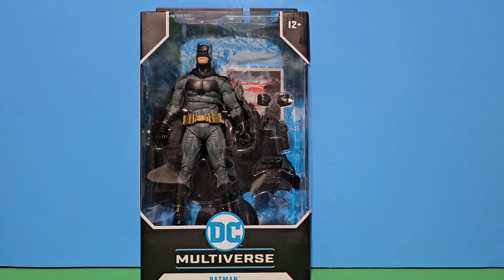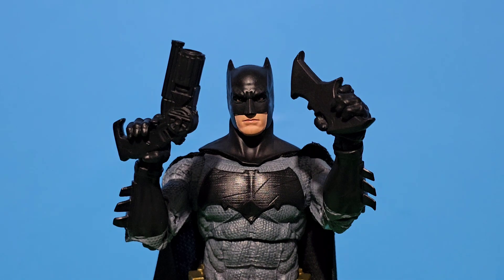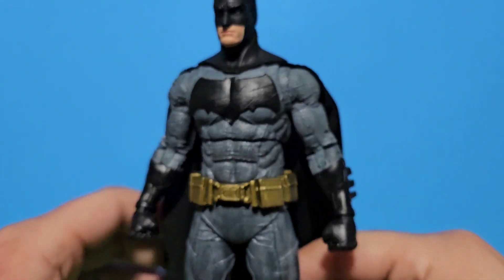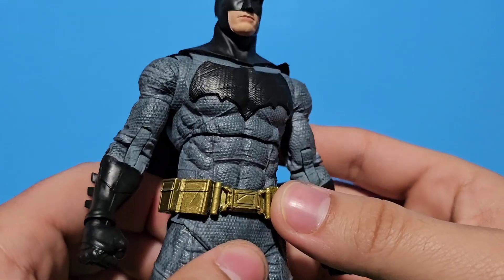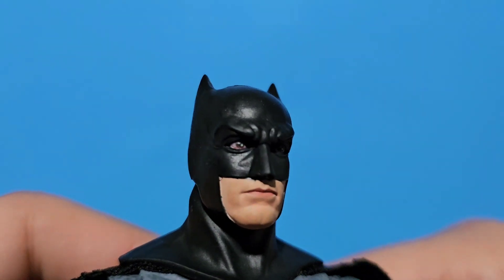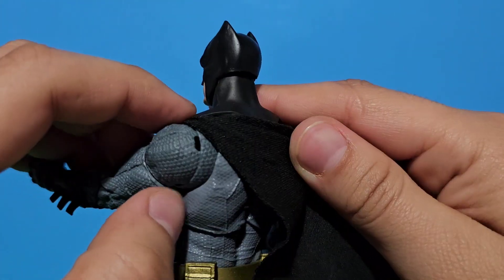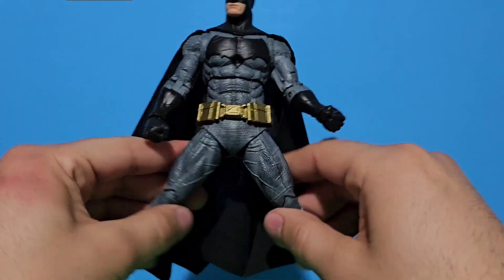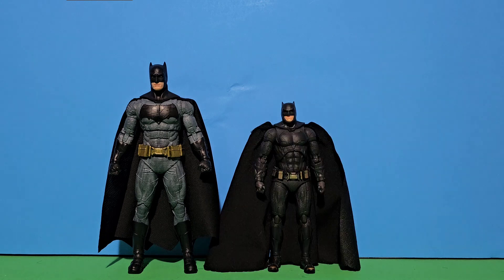Mcfarlane Dc Multiverse BvS Batman Figure Review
DC Multiverse McFarlane Batman Action Figures

The Batman figure is actually nice. it has a nice design, good articulation, and nice accessories. Overall, I recommend you buying it so you can have it next to the Justice League.